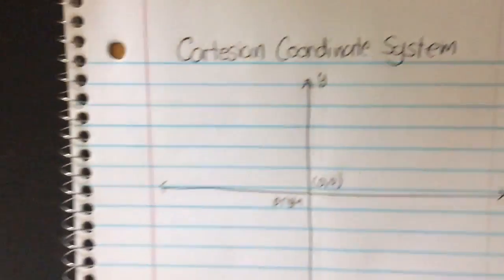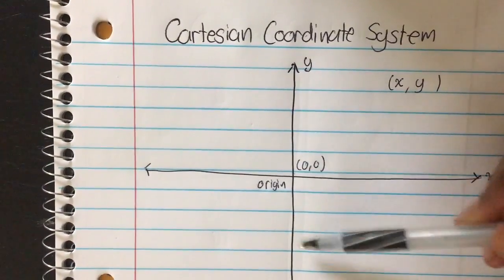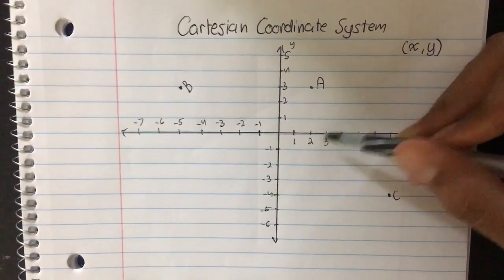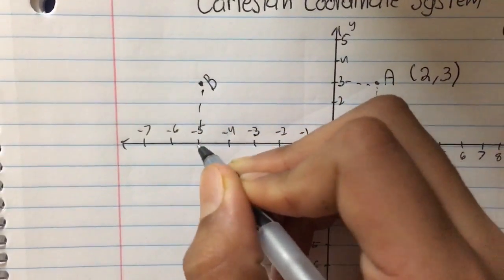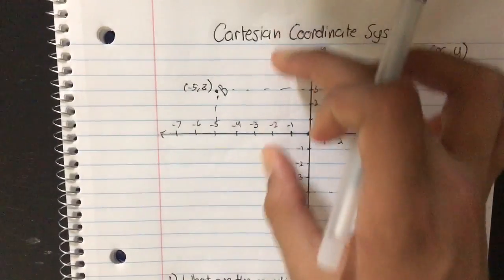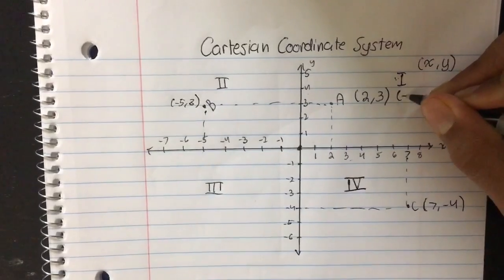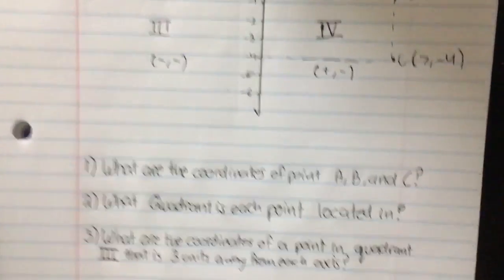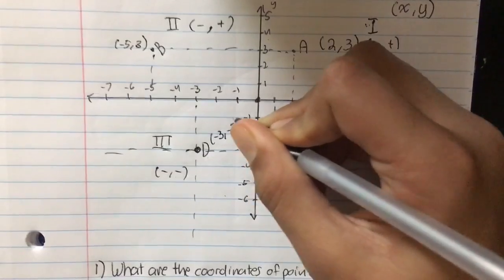Cartesian coordinate system explained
Basic concepts of Cartesian coordinate system explained